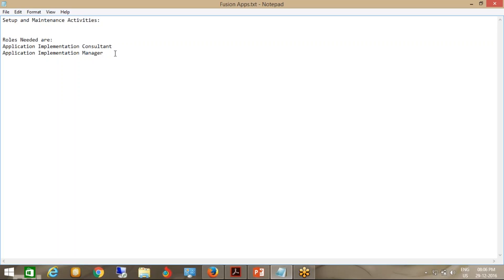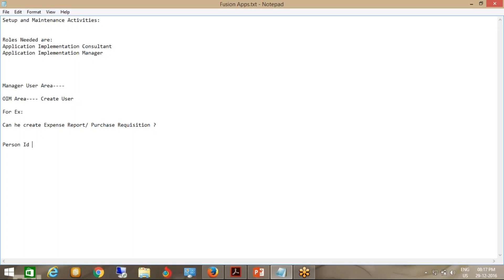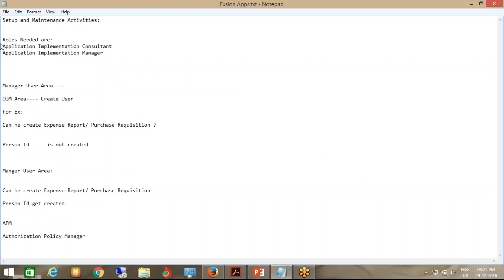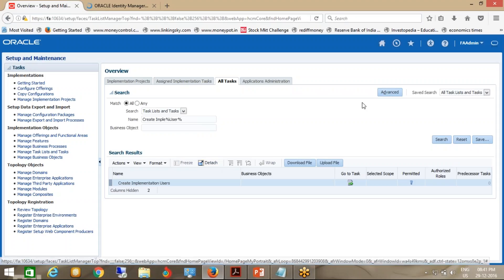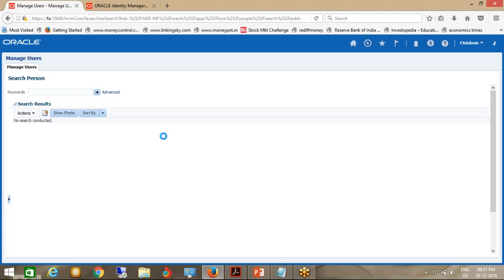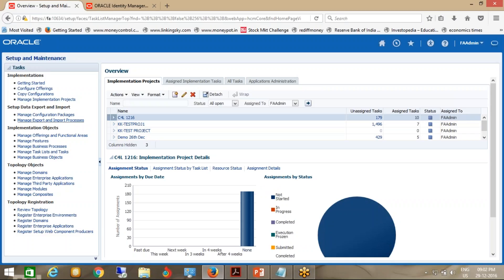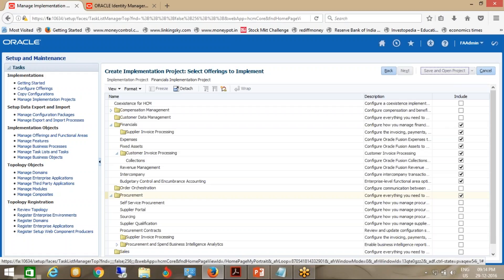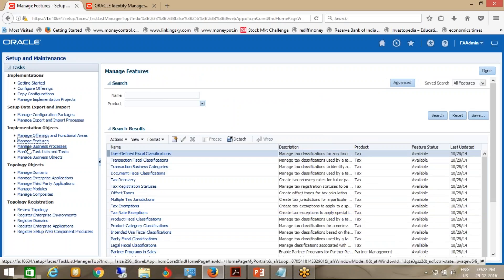Fusion Financials Training - OIM and Functional Setup Manager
From this video tutorial you were able to know the oracle identity manager setup basics and how it works.